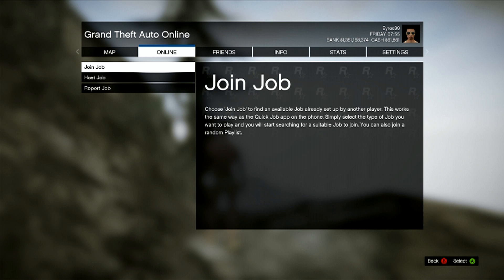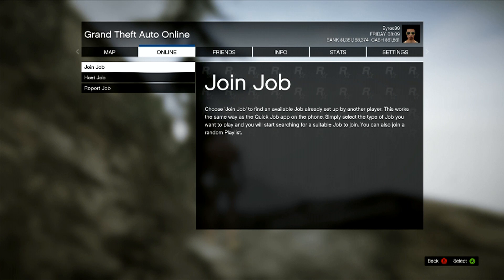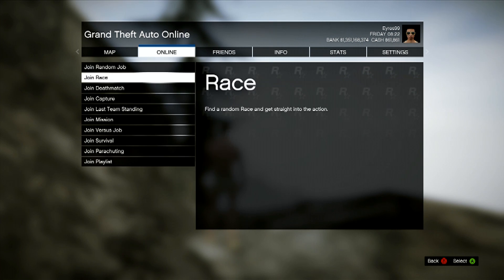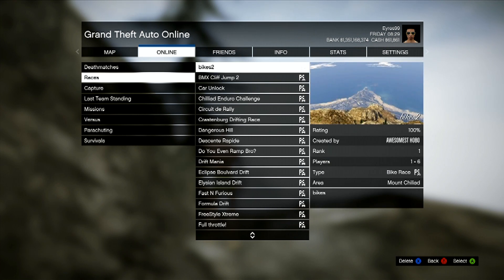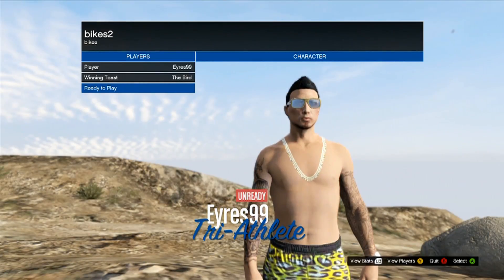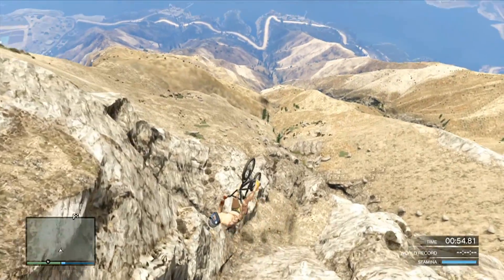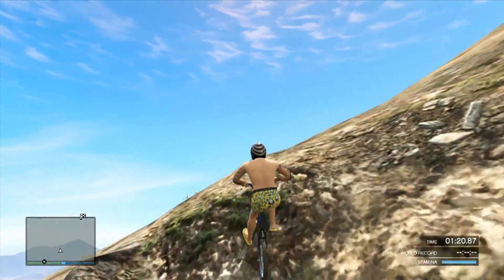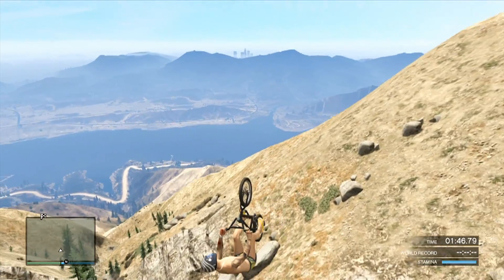[GTAV] Flying Bike Glitch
Hey Everybody! Bringing you a funny glitch I have come across, it allows you to fly a bicycle around in GTA Online!!

Gamertag: Eyres99